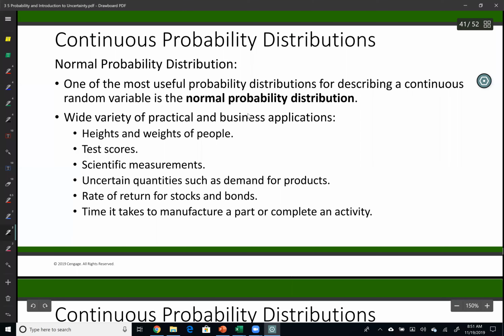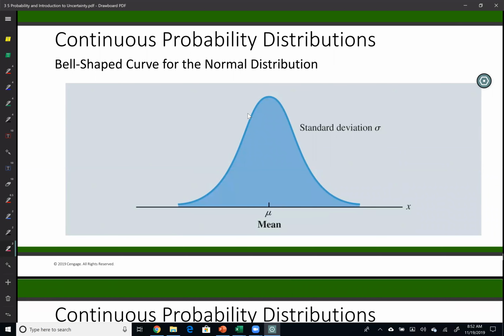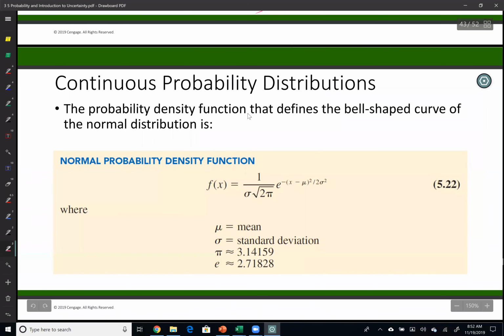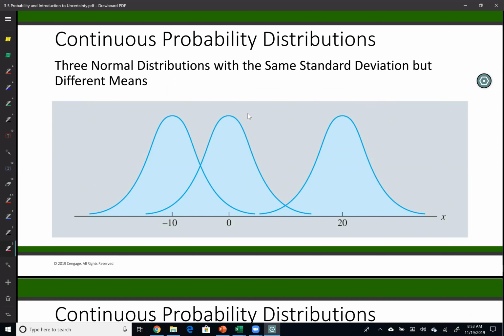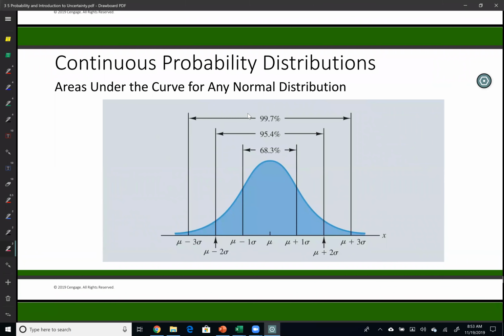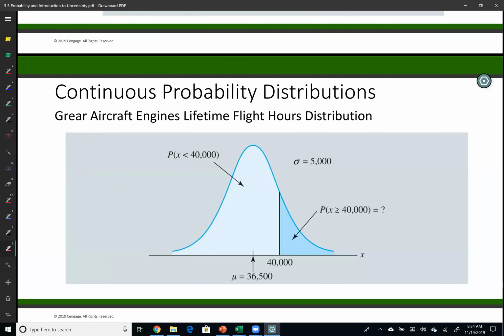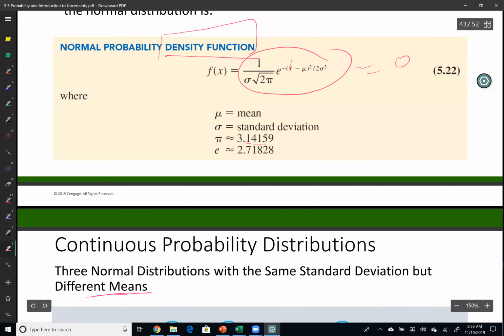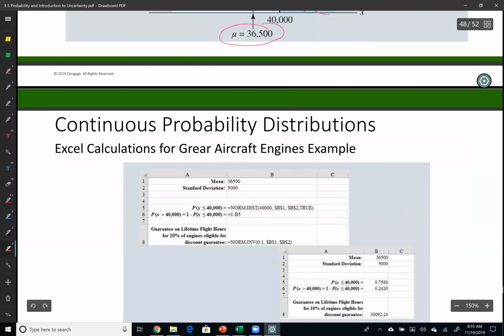3 5 13 Continous Probability Dist Normal